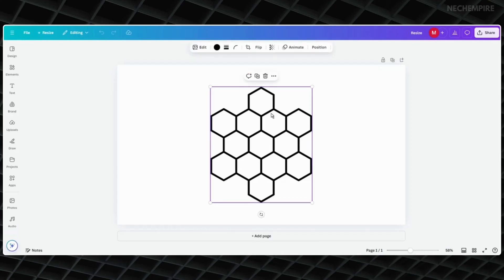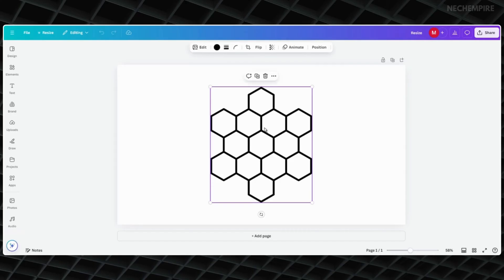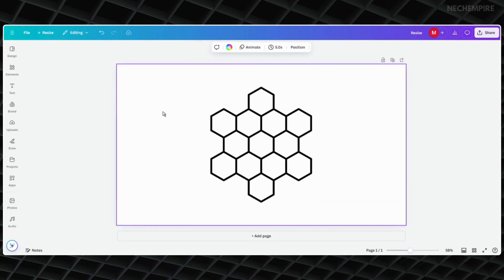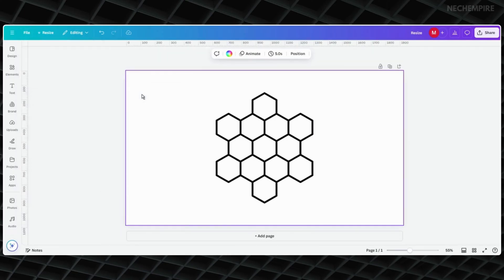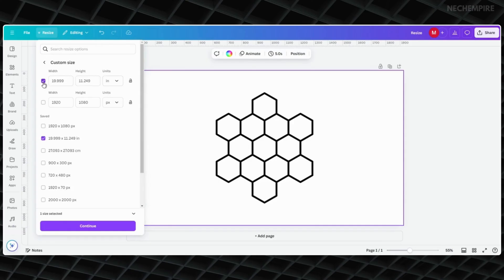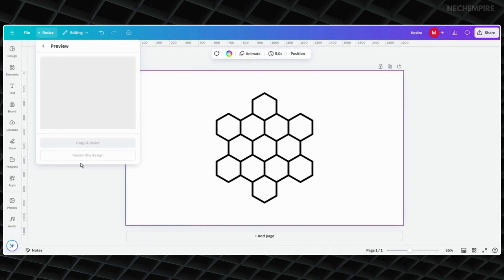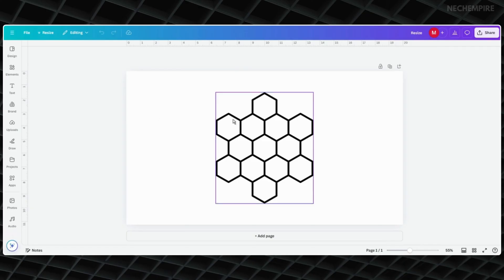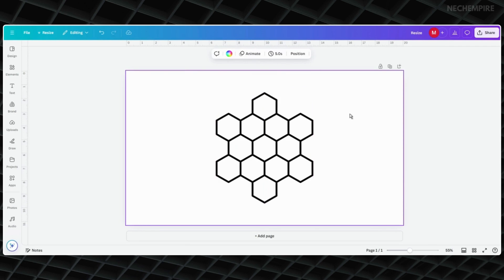How to Change Units in Canva (Tutorial For Beginners)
In this tutorial, you'll learn how to change units in Canva for precise design measurements. We'll walk you through switching between pixels, inches, millimeters, or centimeters to suit your project needs.

Whether you're designing for digital or print, understanding how to adjust units will help you create professional and accurate layouts. Perfect for beginners, this quick guide will streamline your workflow in Canva!

SPECIAL BONUS
✅ Use this link to Get 40 Free Etsy Listings:

0:00 - Intro
0:58 - Change the units